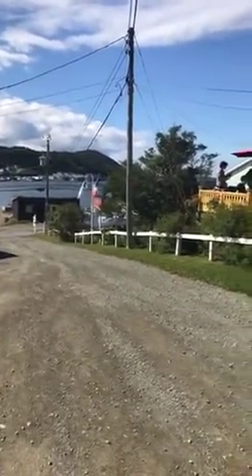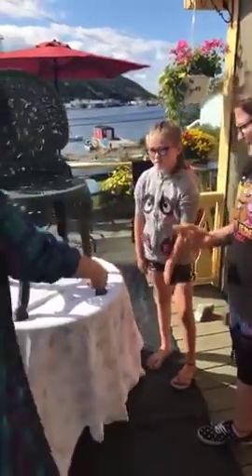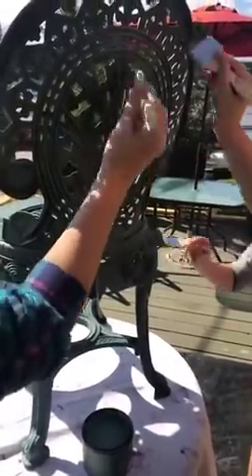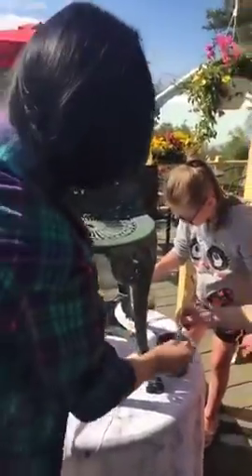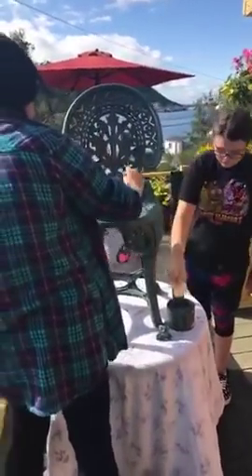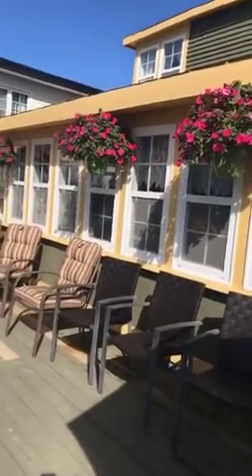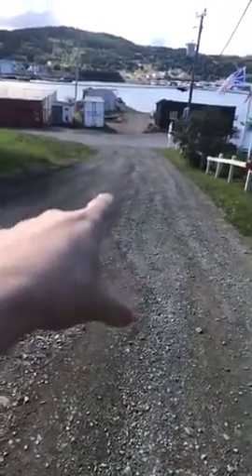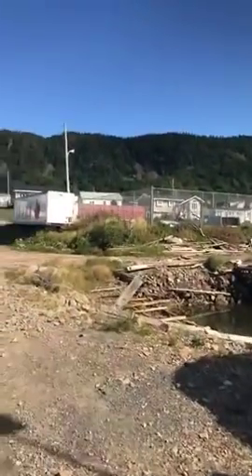Junk Monkey Paint | Painting Furniture With Beautiful Newfoundland Views!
Ahhhh, Life is good! ❤️